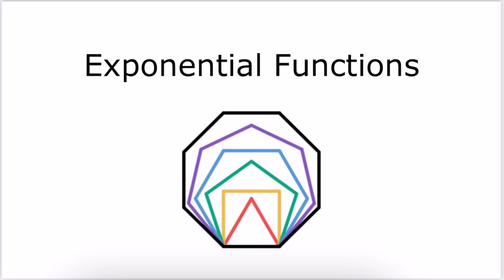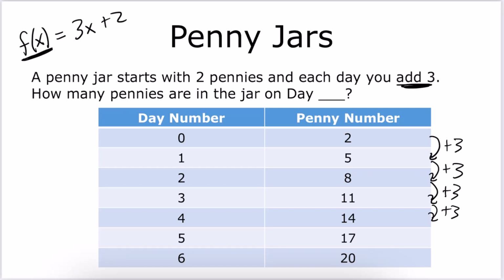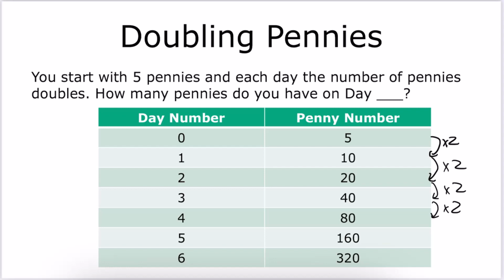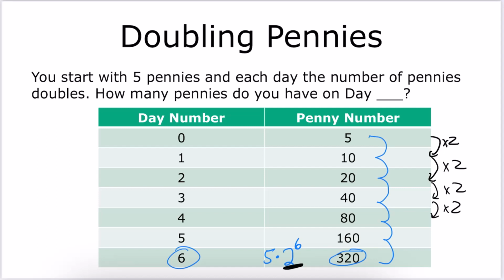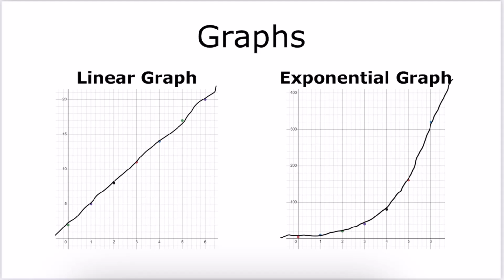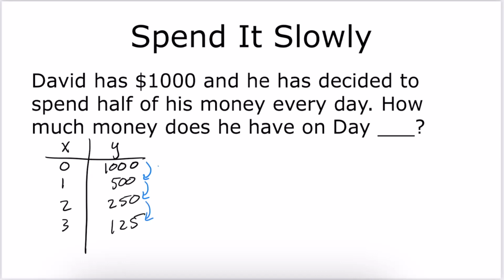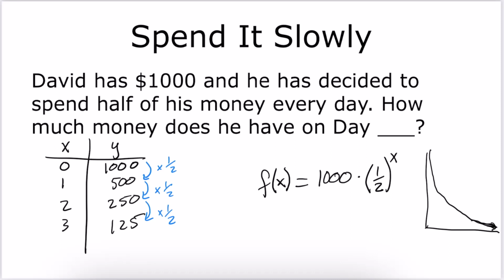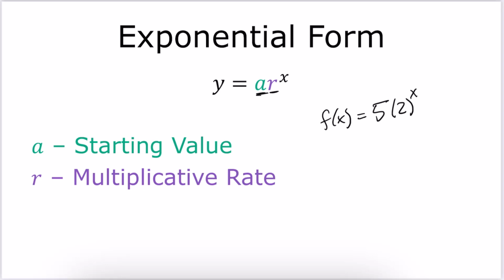5456 6.2 Exponential Functions